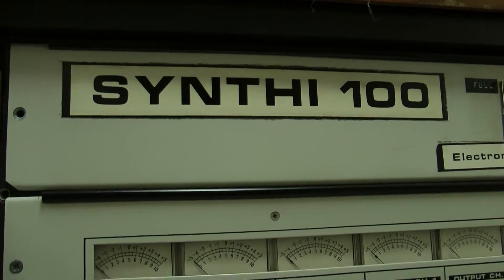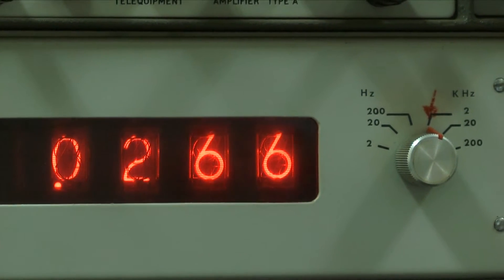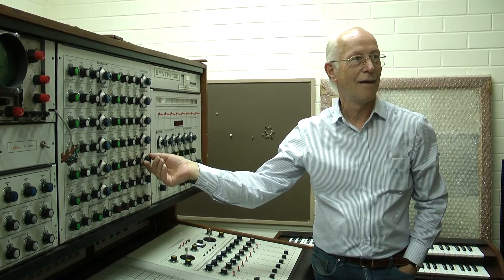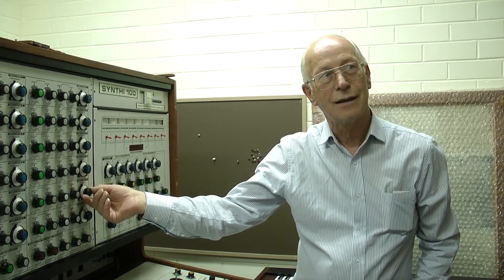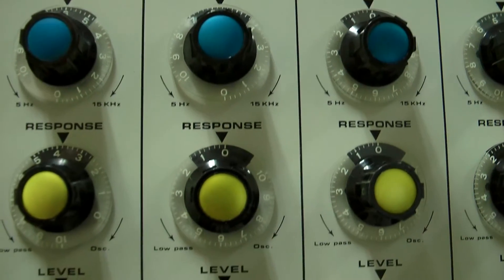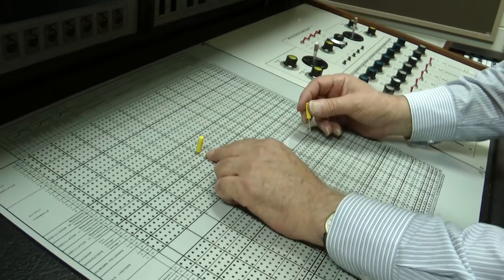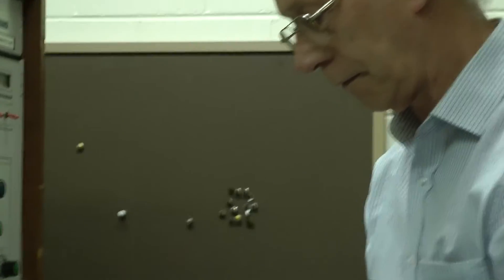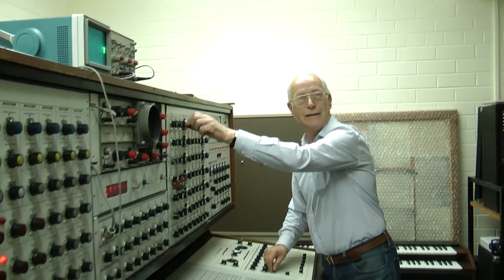Synthi 100 - Demonstration by Les Craythorn to Gotye, Robin Fox & Byron Scullin of MESS.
Leslie Craythorn (Tonmeister) provides a demonstration of the Synthi 100 to Wally Be Backer, Robin Fox & Byron Scullin in Feb 2015.
Les completed the restoration of the VCA&MCM owned Synthi 100 in June 2015. A pioneering synthesiser manufactured by EMS in the 1970's Used by Stockhausen in SIRIUS and the BBC Radiophonic Workshop in the Dr Who TV series 'Sea Devils' Only about 30 were ever made and only 2 or 3 have been recently been restored to original specifications.
Robin Fox and Byron Scullin are directors of Melbourne Electronic Sound Studio.